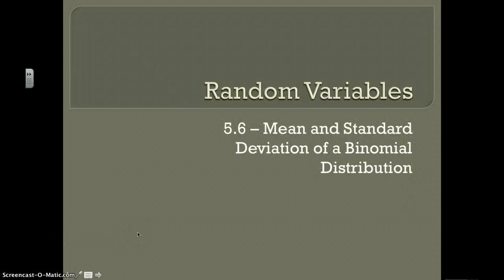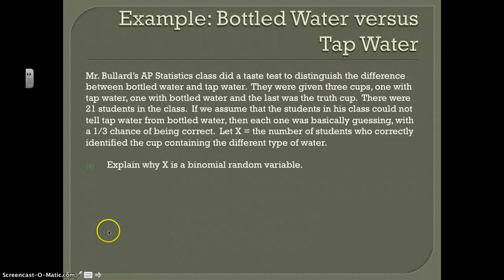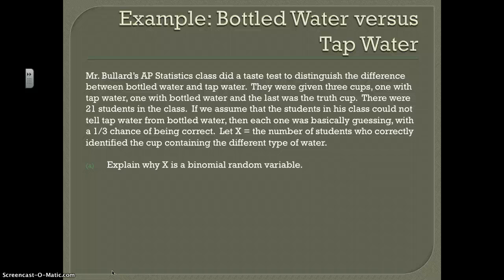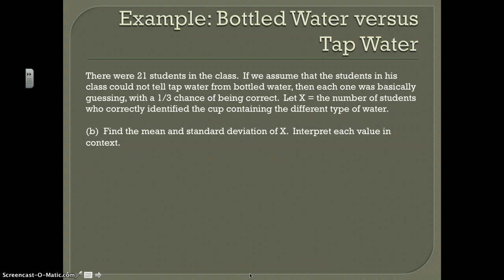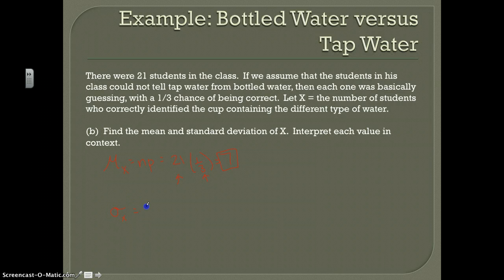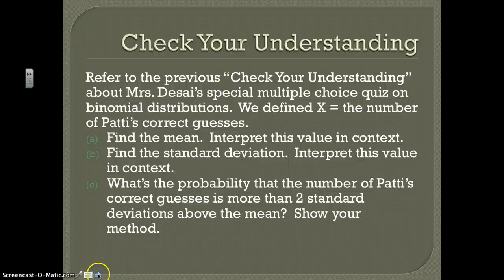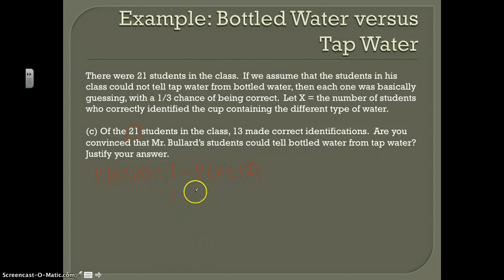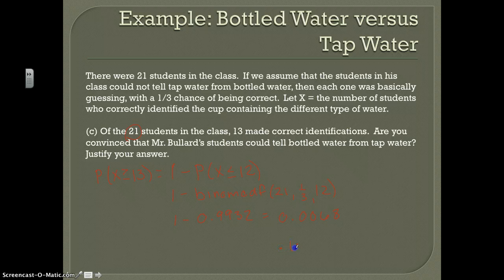5.6 - Mean & Standard Deviation of a Binomial Distribution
5.6 - Random Variables - Mean and Standard Deviation of Binomial Distributions